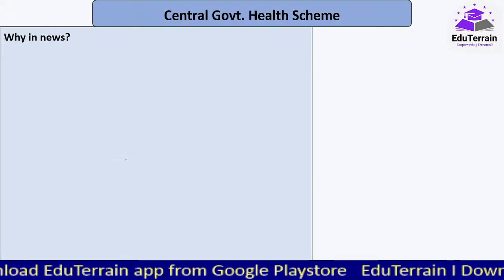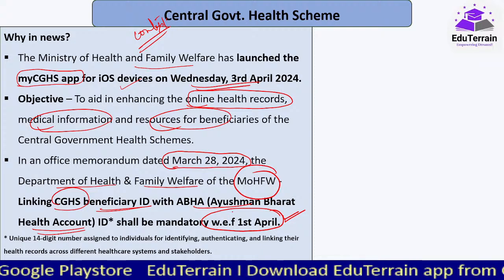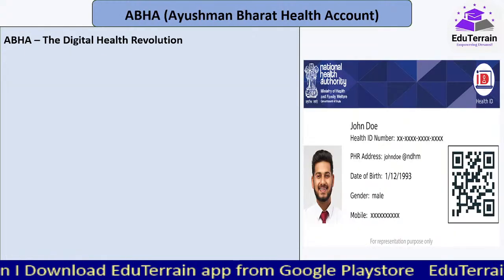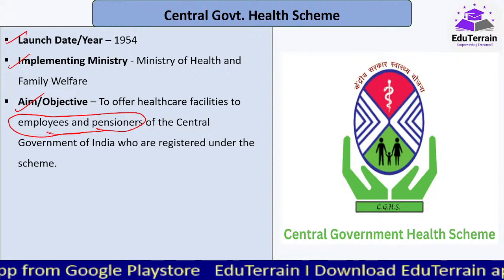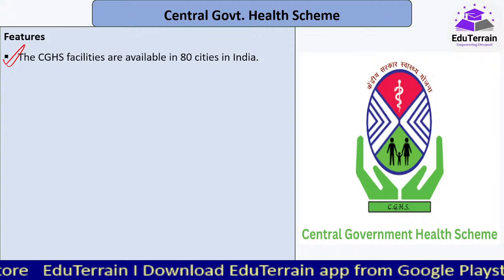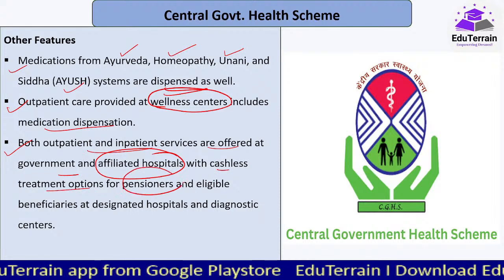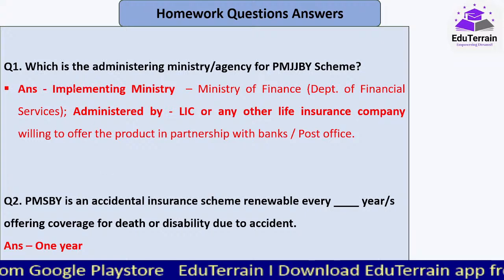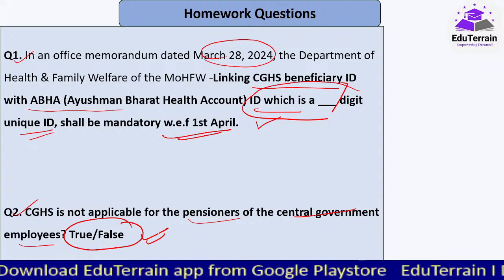Central Government Health Scheme I Important Government SchemeI NABARD Gr A | RBI Gr B | Other Exams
🌟 Welcome to EduTerrain Channel! 🌟

Unlock the secrets of success in NABARD Grade A, RBI Grade B, SEBI Grade A, and other exams with our exclusive session on the  Central Government Health Scheme – a pivotal topic in government programmes.

🔍 Dive deep into the intricacies of the Central Government Health Scheme with EduTerrain's expert educators. We'll demystify its nuances, discuss its relevance to NABARD, RBI, SEBI, and other competitive examinations, and equip you with the knowledge needed to excel in these competitive exams.

🚀 What's in store for you:

Comprehensive breakdown of the Central Government Health Scheme's core components.
Insights into how this scheme intertwines with the syllabi of NABARD Grade A, RBI Grade B, SEBI Grade A, and other competitive exams.
Step-by-step guidance on eligibility criteria and application procedures.
Proven tips and strategies to seamlessly incorporate Central Government Health Scheme knowledge into your exam preparation.
Prepare to elevate your competitive exam readiness and solidify your grasp on government schemes. Join EduTerrain for this invaluable session, and let's conquer the road to success together!